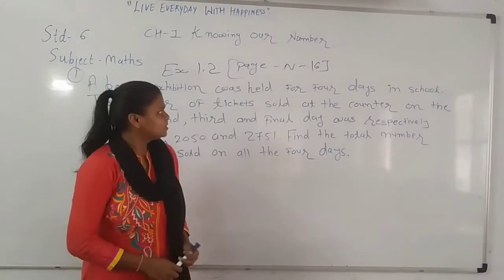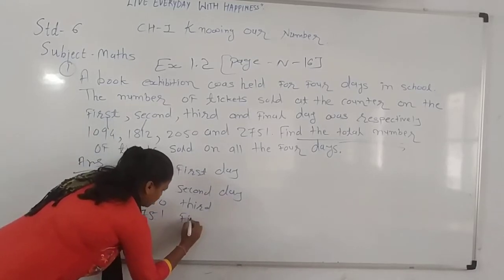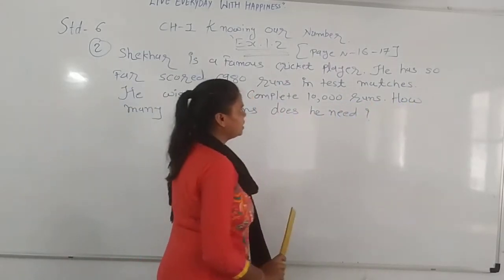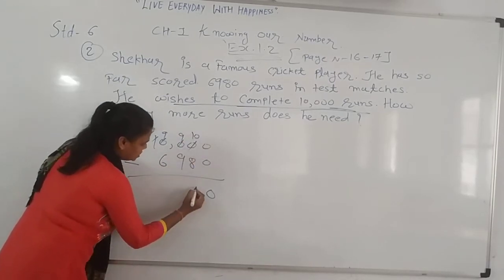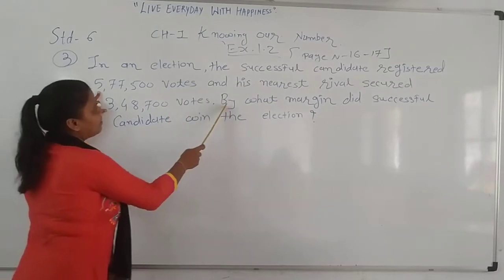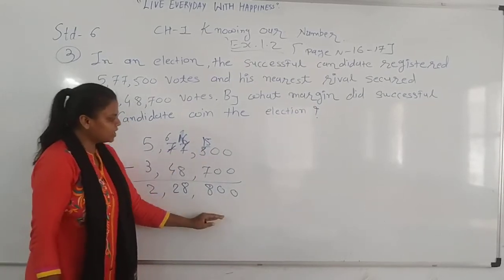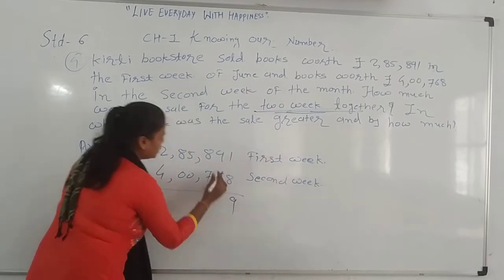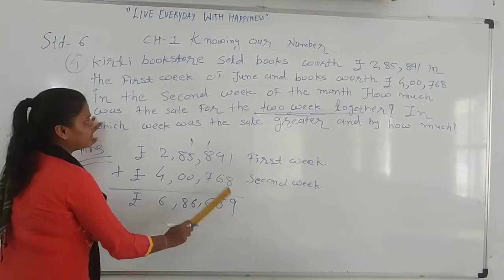Knowing our numbers